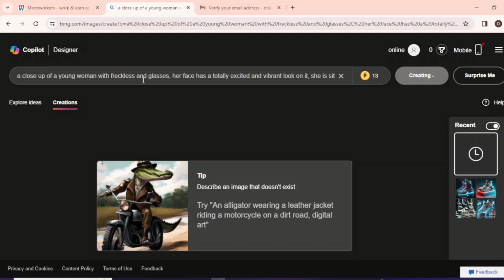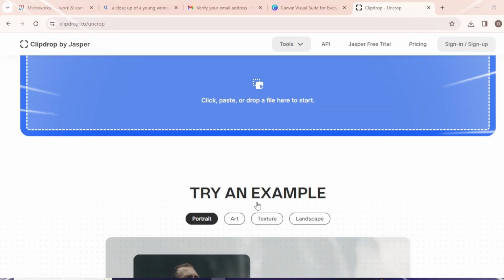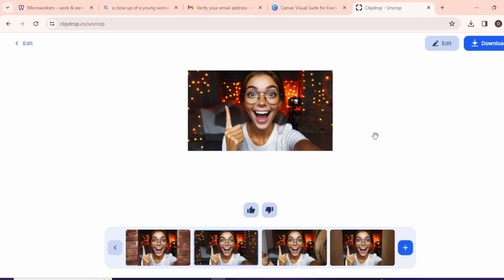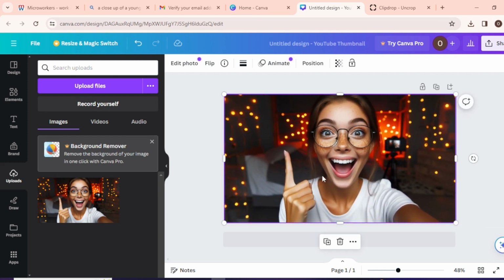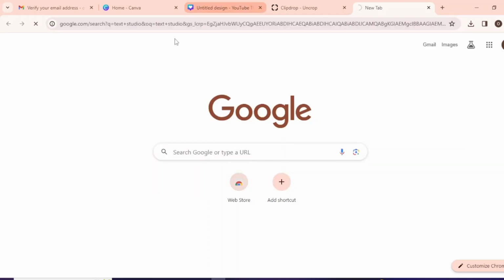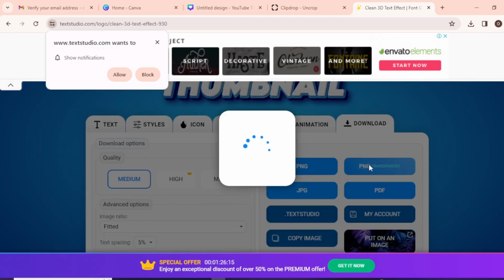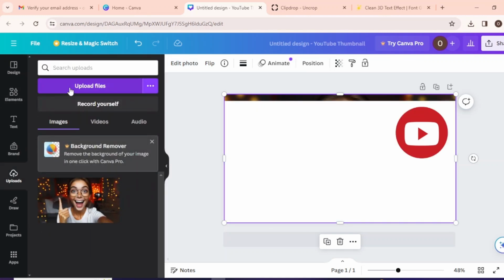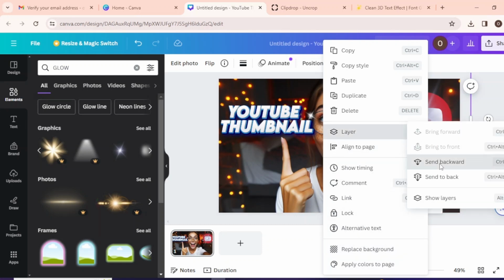How AI Creates The Most Viral YouTube Thumbnails Ever (2024)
sites used

Welcome to the ultimate guide on revolutionizing your YouTube thumbnail game using the power of artificial intelligence! In this step-by-step tutorial, you'll learn how to create attention-grabbing thumbnails that not only captivate your audience but also drive clicks and engagement like never before.

Gone are the days of spending hours tweaking and refining your thumbnails manually – with AI, you can now streamline the process and achieve professional-looking results in a fraction of the time.

Join us as we delve into the world of AI-driven thumbnail creation, exploring the best tools, techniques, and strategies to make your thumbnails stand out in the crowded YouTube landscape.

Whether you're a seasoned content creator looking to level up your thumbnails or a newcomer seeking to make a splash on the platform, this tutorial is your ticket to success.
Mastering YouTube Thumbnails with AI: A Game-Changing Tutorial

Don't miss out on this opportunity to supercharge your YouTube channel and elevate your content to new heights. Get ready for a journey of creativity, innovation, and growth – your channel will thank you for it!

I tried to make youtube thumbnails with ai
How to make amazing thumbnails with this free ai tool